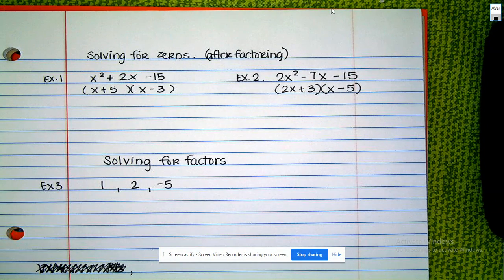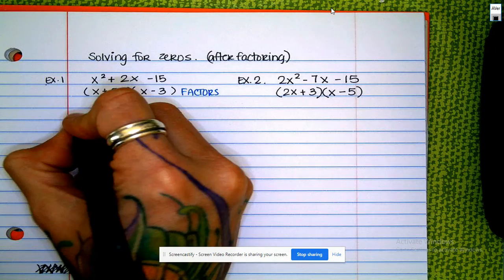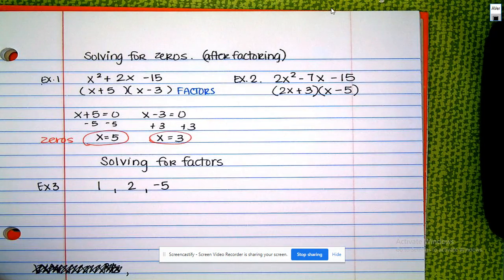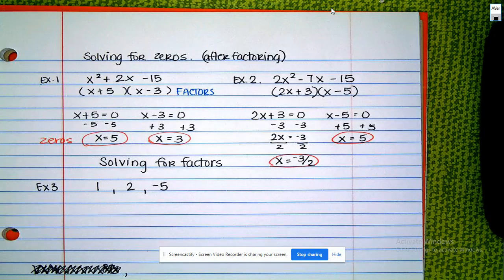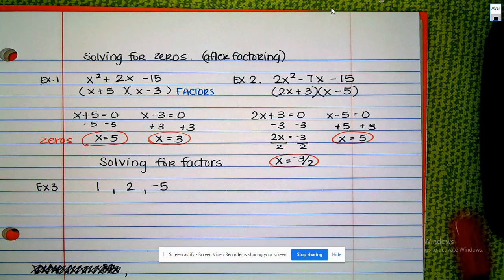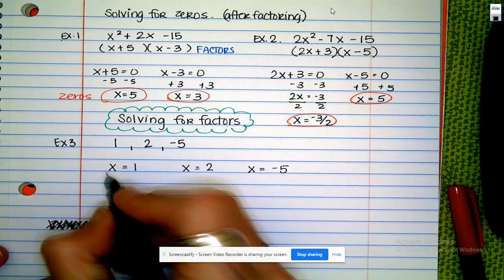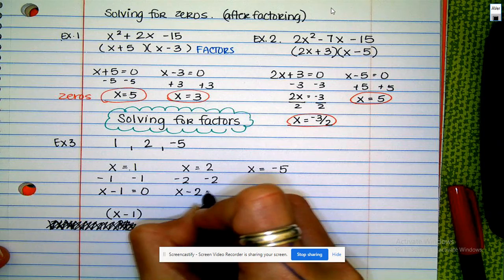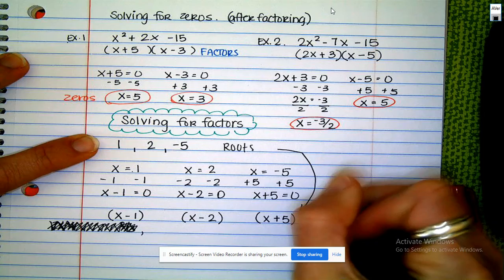Day 33 - Converting Roots to Factors (Basics)